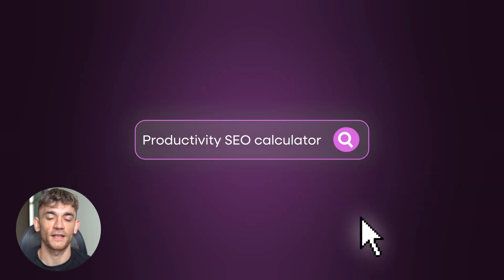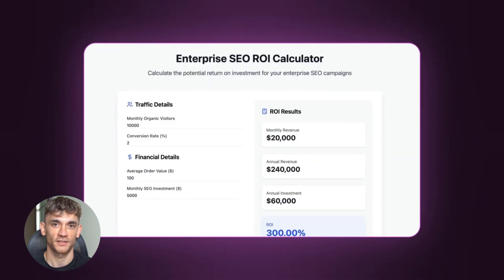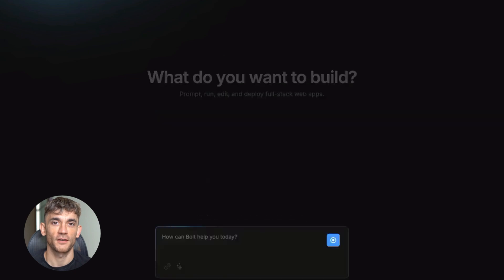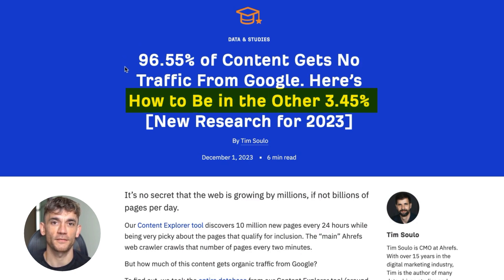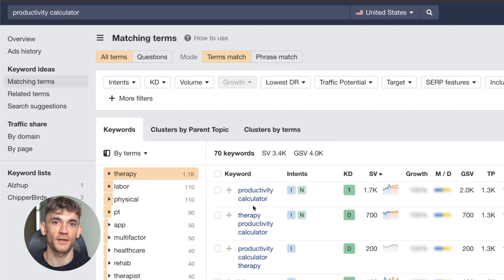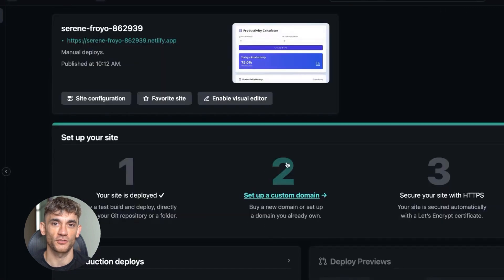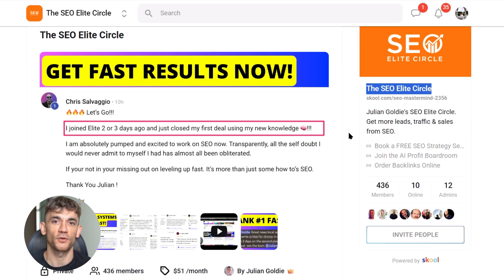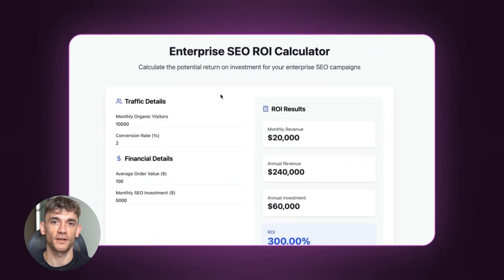Bolt.New AI SEO is Absolutely INSANE🤯